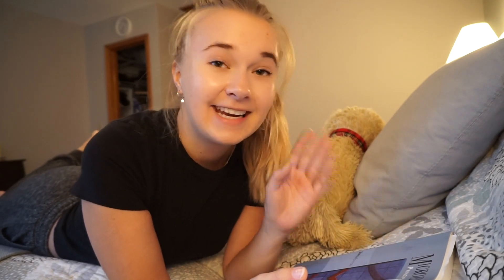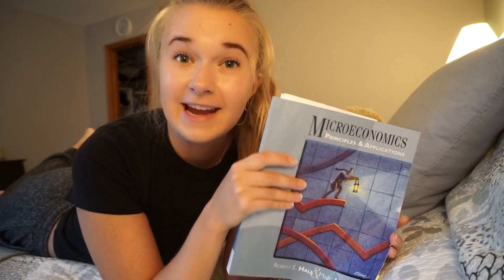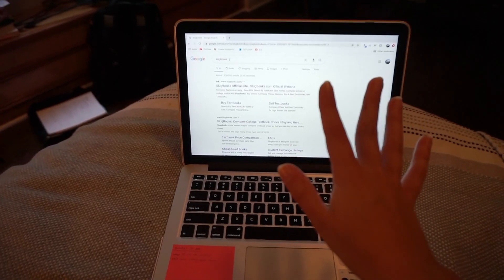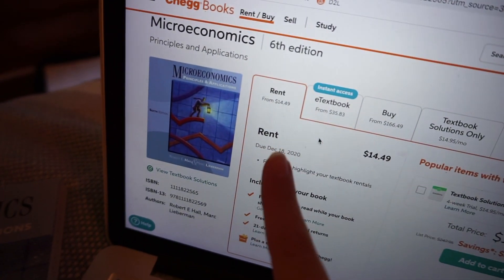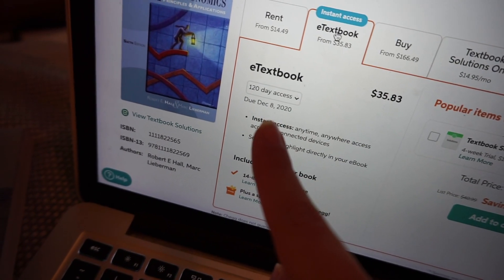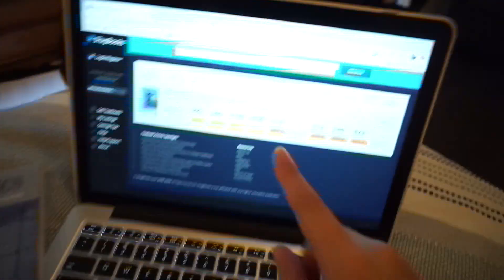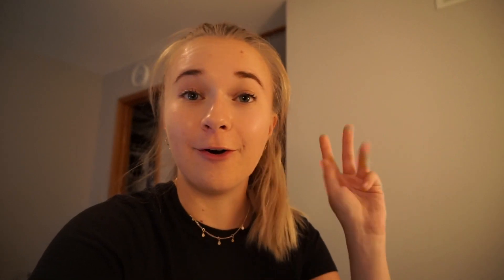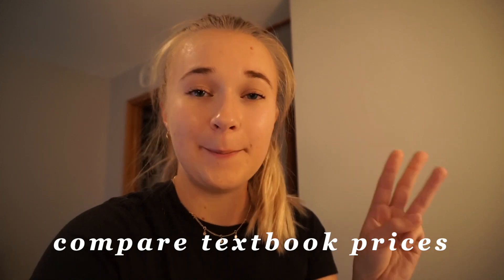EVERYTHING You Need To Know About College Textbooks | Renting, Hacks, & Advice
Nothing can be more of a sinkhole on a college student's budget than textbooks, so I wanted to make this video explaining all the in's and out's of how they work, and how to save money on this college necessity.

//MUSIC & EQUIPMENT
my camera
big tripod
vlogging tripod
ring light